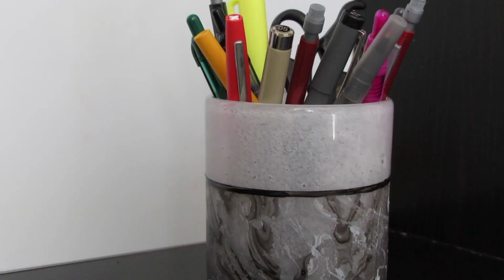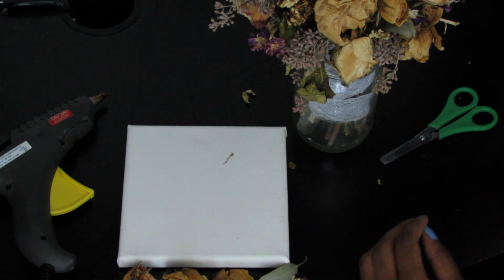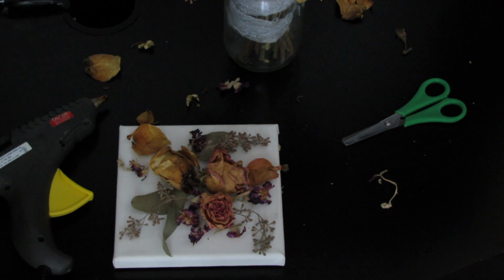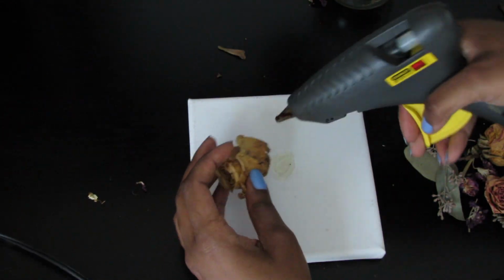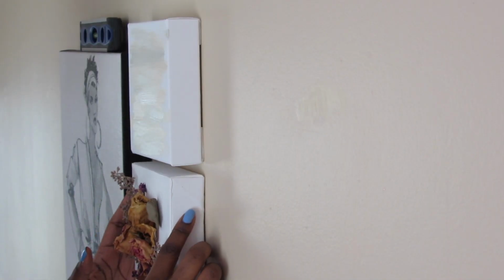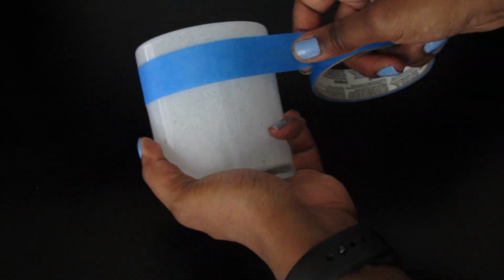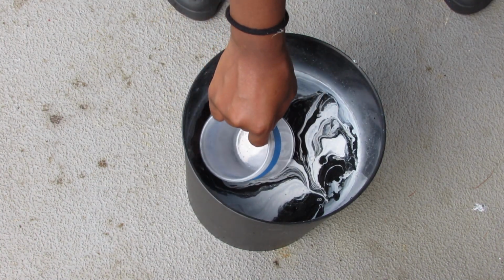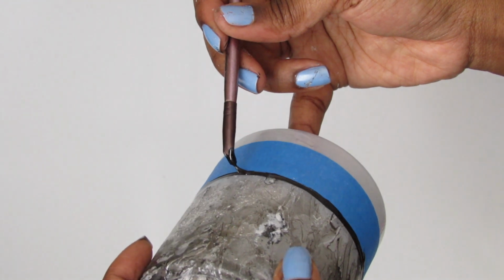Budget Friendly DIY ROOM DECOR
Two easy, and cute DIY room decor items you can make with things you probably have nearby!